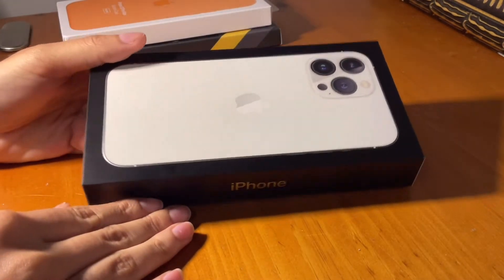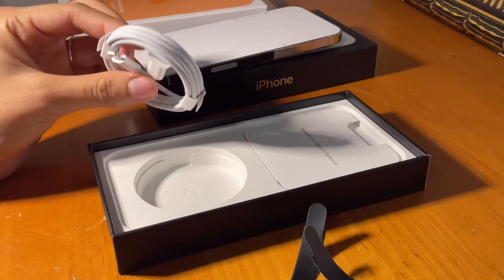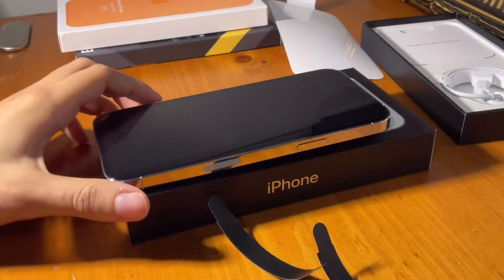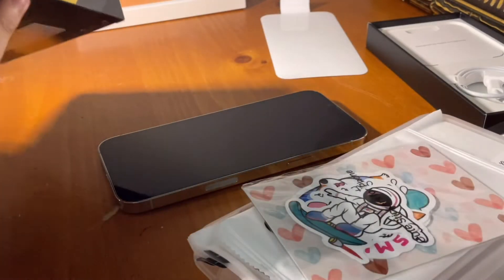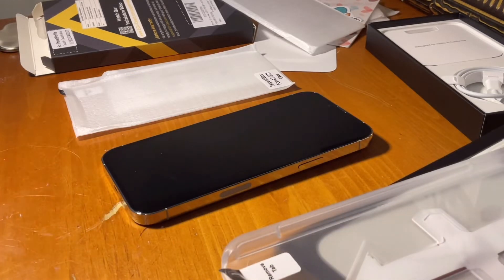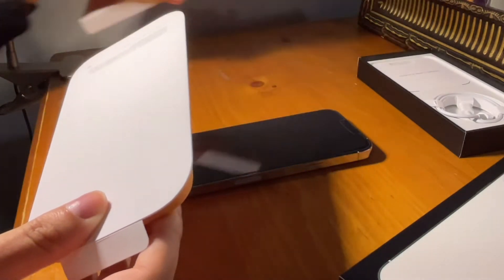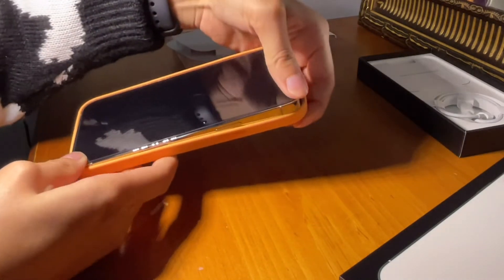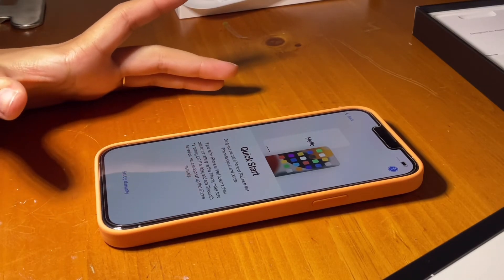Iphone 13 pro max + marigold case unboxing | silver 128gb